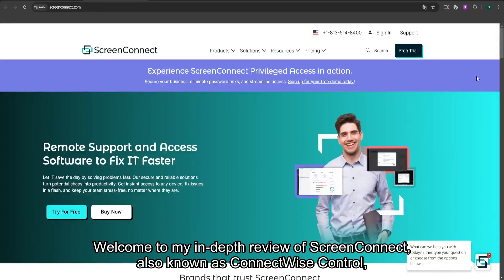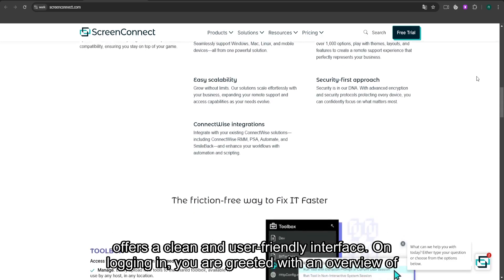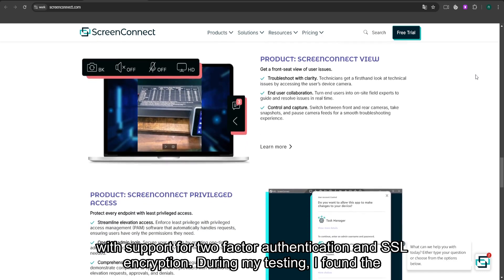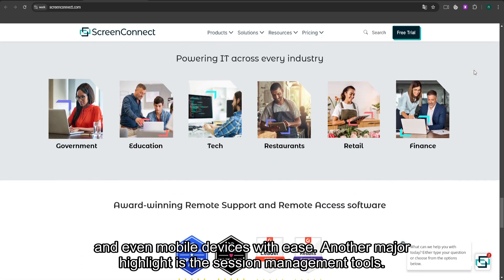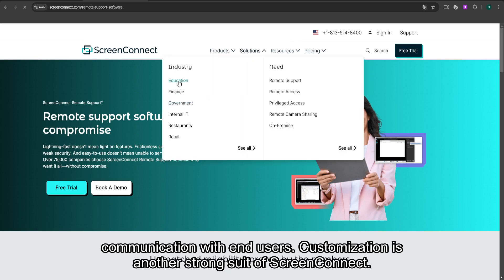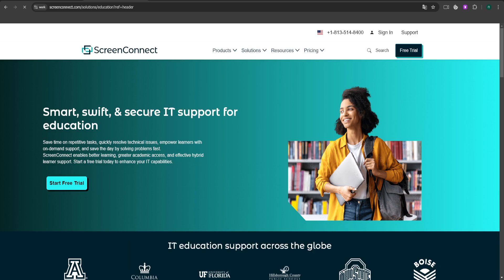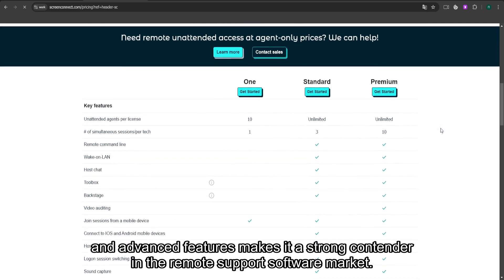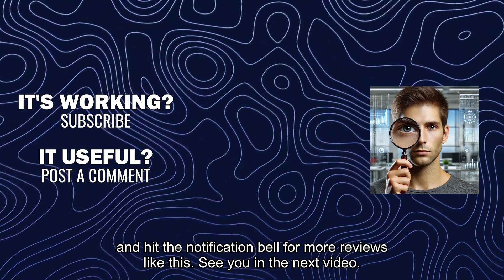ScreenConnect ConnectWise Control Honest Review: Unveiling My User Experience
THE BEST CRYPTOCURRENCY EXCHANGE➤ Dive into my honest review of ScreenConnect ConnectWise Control, the powerful remote monitoring and management tool. Learn about its features, functionality, and how it stacks up for remote support and IT professionals. Discover whether this platform lives up to the hype for secure and efficient remote access.